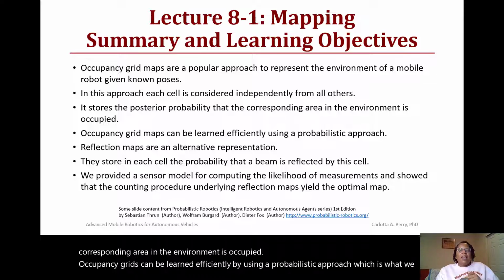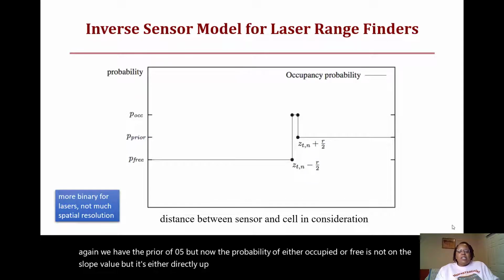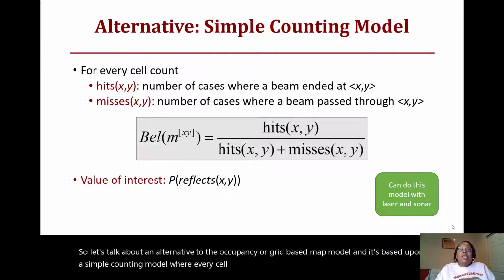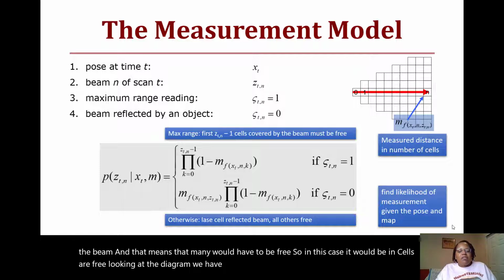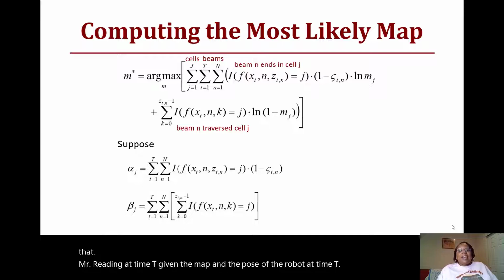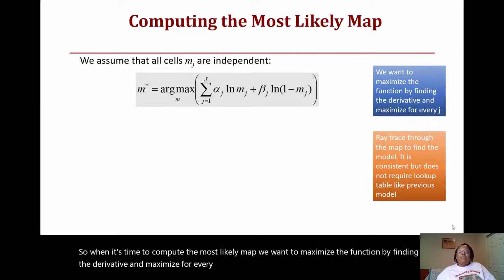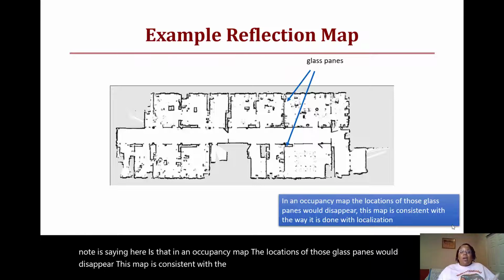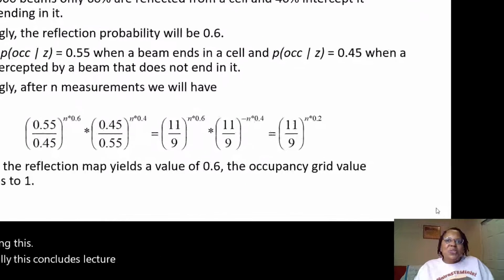Advanced Mobile Robotics: Lecture 8-1c - Reflectance Mapping using Counting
This video illustrates how to use reflectance and counting to create a map for a mobile robot.